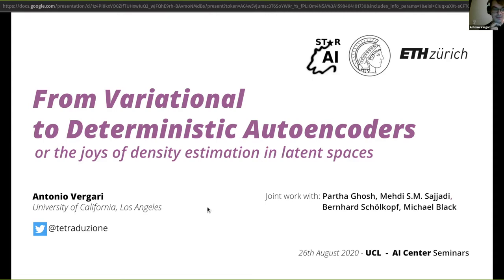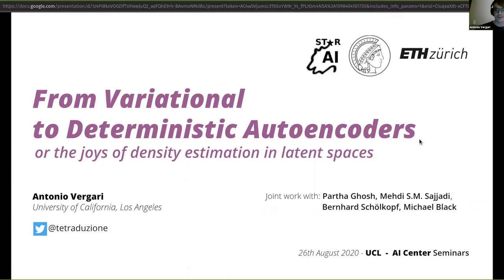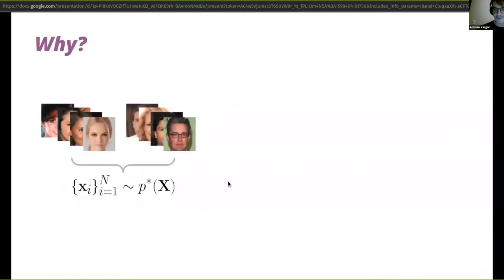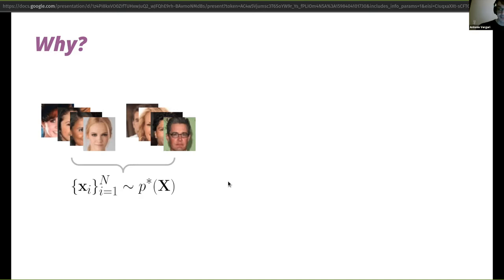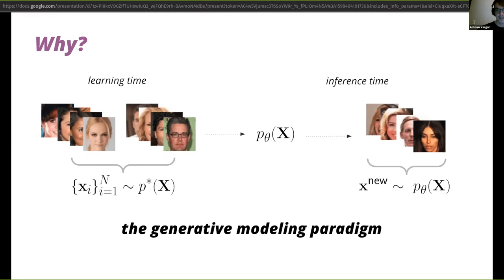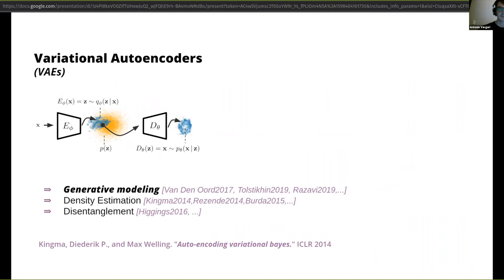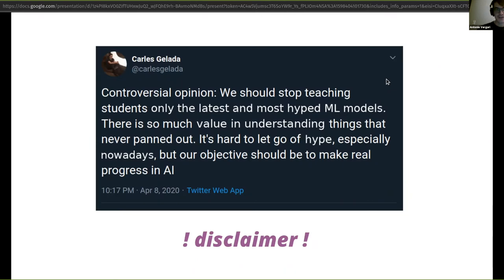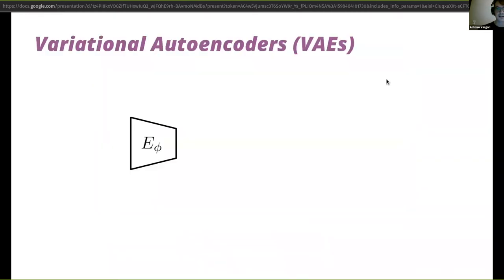From Variational to Deterministic Autoencoders. Or The Joy Of Density Estimation in Latent Spaces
Seminar by Antonio Vergari at the UCL Centre for AI. Recorded on the 26th of August 2020.

Abstract:
This talk is a skeptical inquiry on Variational Autoencoders (VAEs) for generative modeling. While offering a theoretically-backed and popular framework, VAEs still pose unanswered theoretical questions and considerable practical challenges to be learned. In this talk I will first introduce an alternative framework that is simpler, easier to train, and deterministic, yet has many of the advantages of VAEs. I will discuss how substituting stochasticity in VAEs with deterministic but regularized AEs (RAEs) can lead to an equally smooth and meaningful latent space. RAEs offer comparable or better samples than VAEs when equipped with a density estimation phase in the learned latent space. Then, I will then show how this density estimation step can greatly improve sample quality when data are images or structured objects such as molecules. Finally, I will connect RAEs to akin models in the past and very recent literature of generative modeling, tracing further open research directions.
Bio: Antonio Vergari is currently a postdoc in the StarAI Lab lead by Guy Van den Broeck at UCLA working on advanced probabilistic reasoning and learning on deep representations. Previously, he did a postdoc at the MPI-IS in Tuebingen where he worked with Isabel Valera on automating machine learning via tractable probabilistic models. He obtained a PhD in Computer Science and Mathematics at the University of Bari, Italy. He organized the Tractable Probabilistic Modeling Workshop at ICML2019, the Tractable PRobabilistic Inference MEeting (T-PRIME) at NeurIPS 2019 and presented a series of tutorials on modern probabilistic reasoning and models at UAI 2019, AAAI 2020, ECAI 2020.